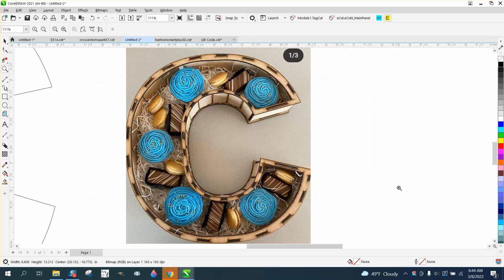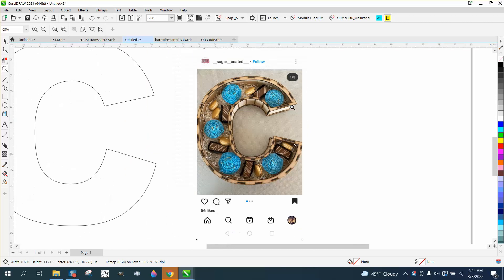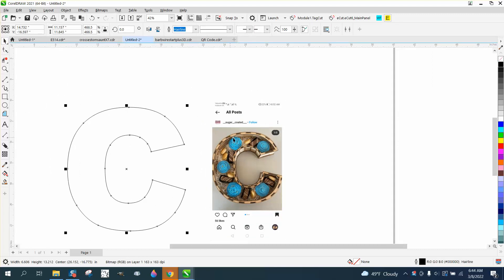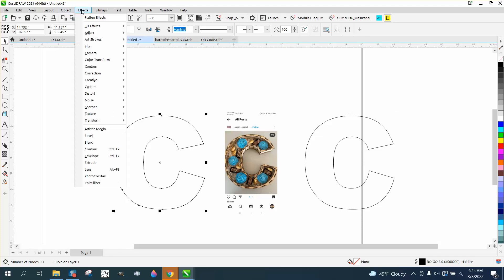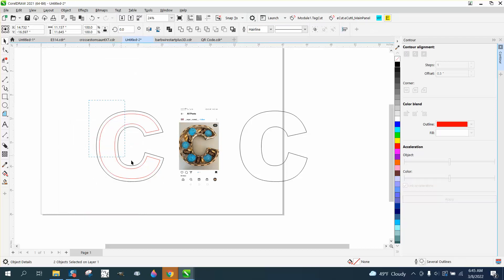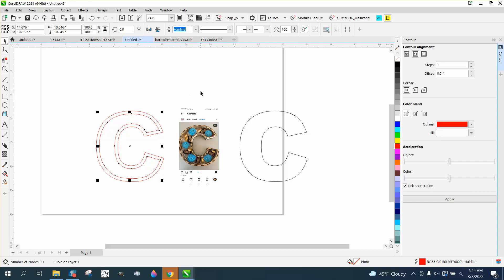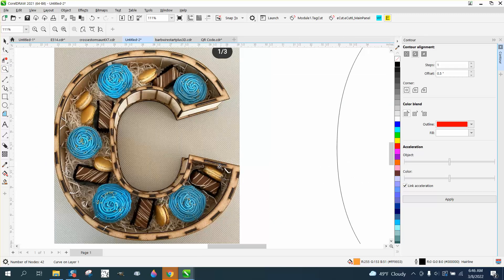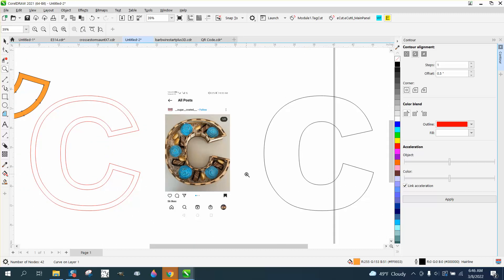Corel Draw Tips & Tricks Make a outline of a letter for a joint box